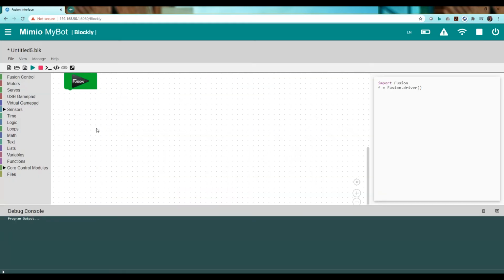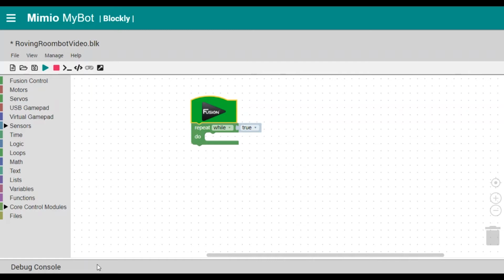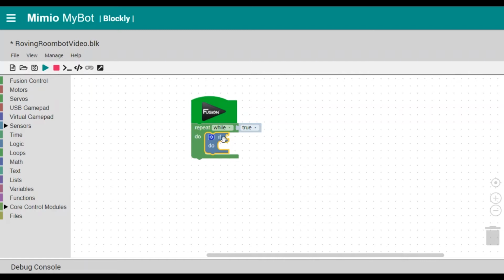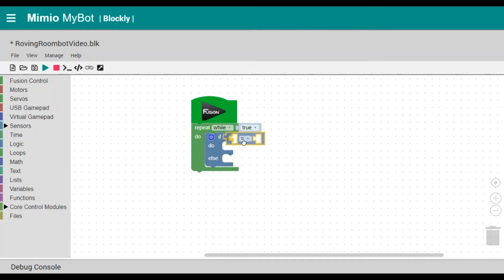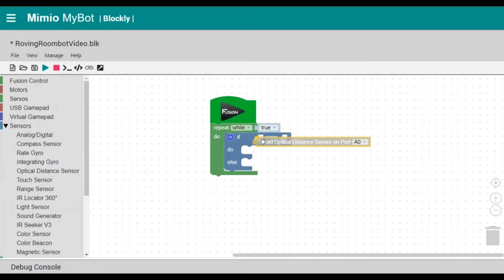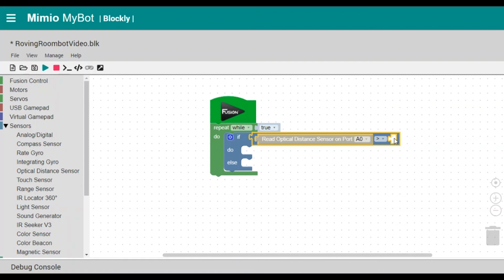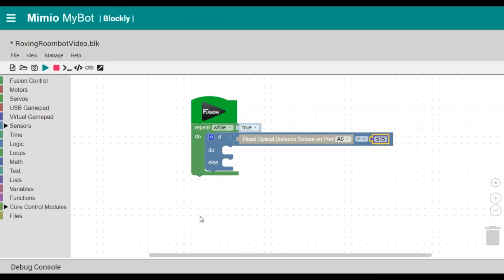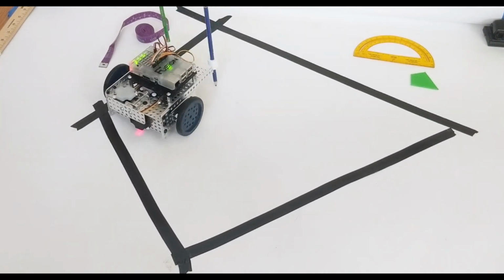Roving Roombot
A MyBot by Mimio Programming Challenge:
Grade(s): 7
Complexity: Intermediate

Program your MyBot Fusion to behave like a cleaning robot! Practice using scale and area calculations to translate a scale drawing into an arena for your robot at 1/12th scale of the final room. Then, program the MyBot Fusion using the Optical Distance Sensor to stay within the bounds. Test your program and time it to see how long it takes to cover the full room, identifying the rate of cleaning. Investigate and compare how changes to the code impact efficiency and effect the unit rate of the cleaning roombot.